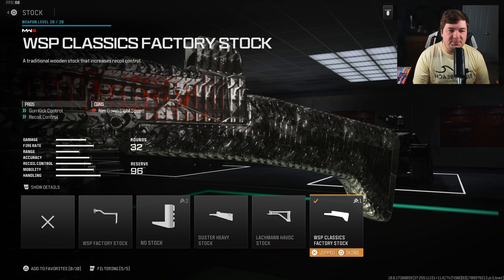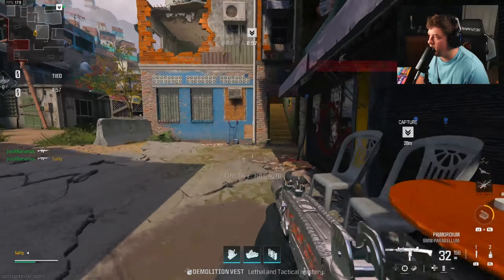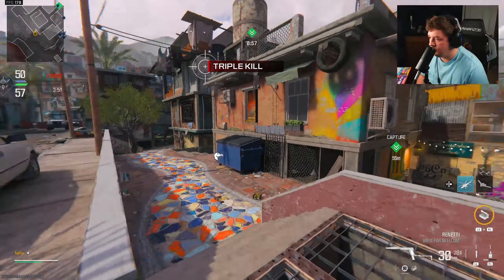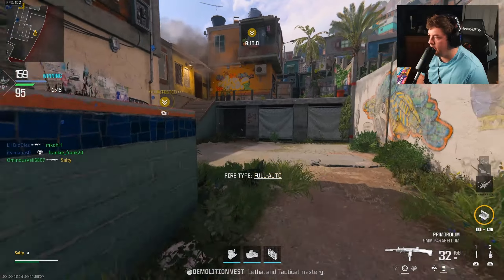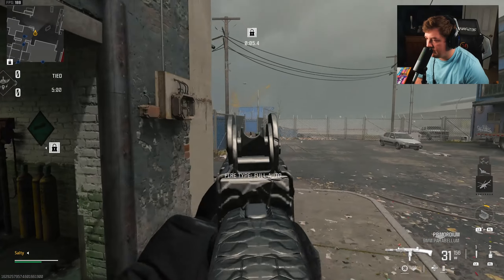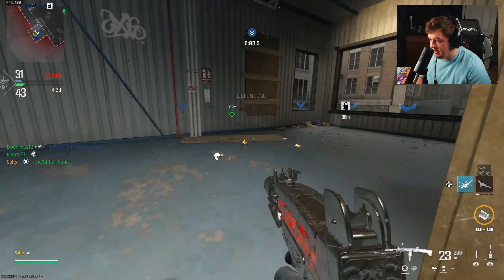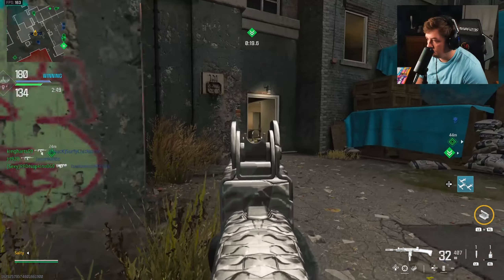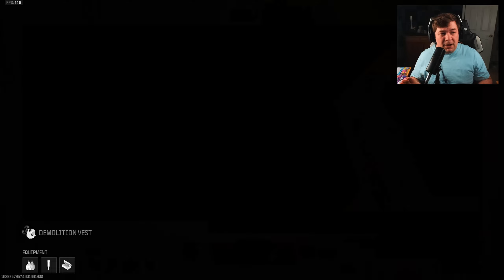ZERO RECOIL "WSP-9" Class in MW3 Multiplayer! (Best WSP 9 Class Setup) -Modern Warfare 3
ZERO RECOIL "WSP-9" Class in MW3 Multiplayer! (Best WSP 9 Class Setup) -Call of Duty Modern Warfare 3

Timecodes:
0:00 - Recoil Pattern
0:44 - Best Class Setup
3:21 - Favela Game 1
12:06 - Skidrow Game 2
21:25 - Comment of the Day
21:30 - Watch Next!